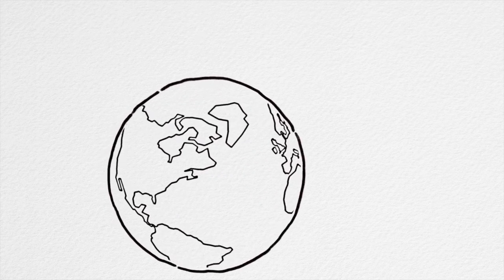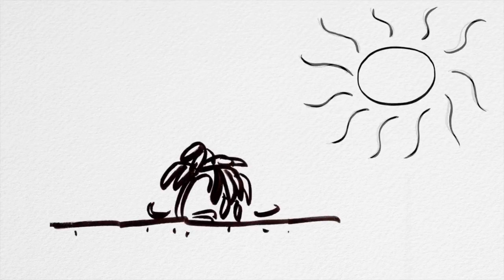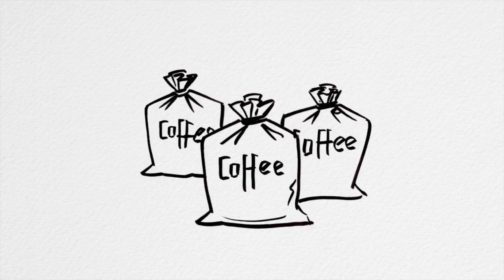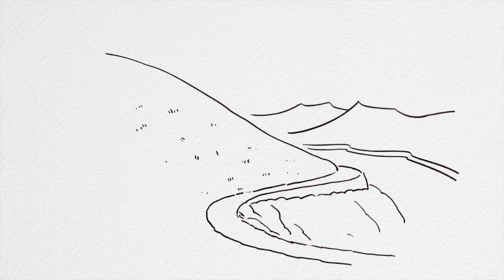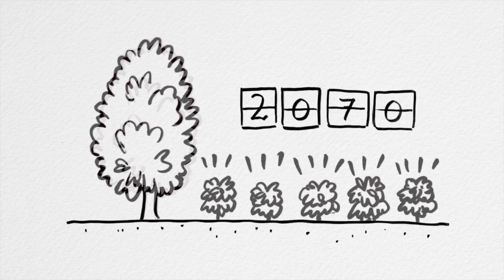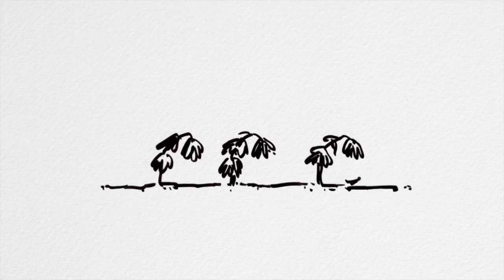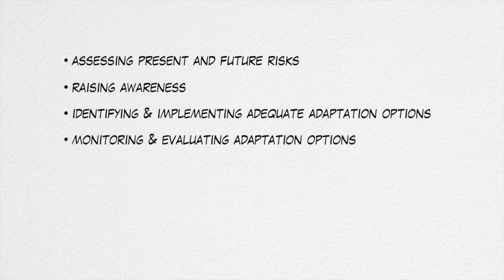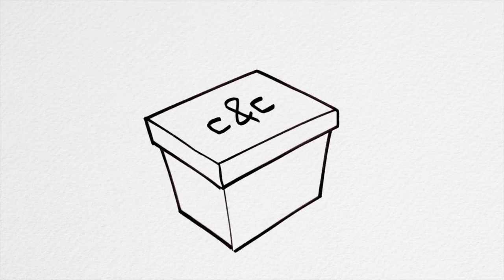Adaptation to Climate Change in the Coffee Sector / 2014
Coffee is among the most traded commodities and has major economic relevance for many coffee exporting countries. Over 125 Mio. people worldwide depend on coffee production for their livelihood.
But changing climate conditions are already causing immense hardship for many of these producers. Coffee eco-systems are highly vulnerable to changing climate conditions, such as rising temperatures and unstable and extreme weather conditions.
Too little knowledge about effective adaptation approaches is reaching farmers. Action needs to be taken now in order to enhance the resilience of coffee production. To respond to this challenge, the initiative for coffee & climate has developed a comprehensive approach to climate change adaptation.
Examples from four pilot regions (Brazil, Tanzania, Vietnam and Trifinio) are shown.